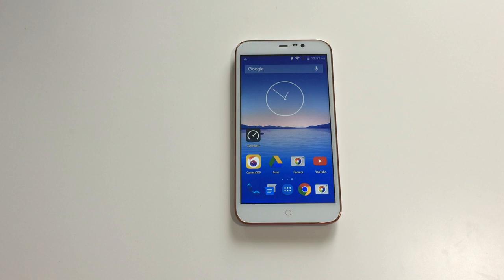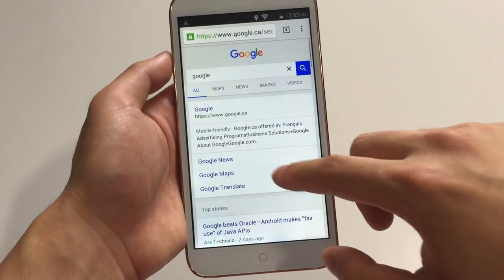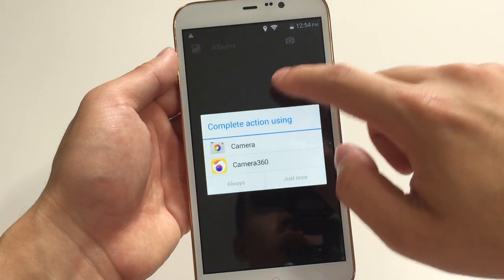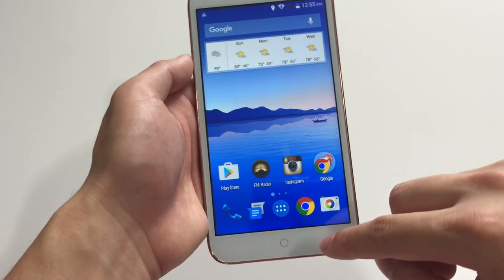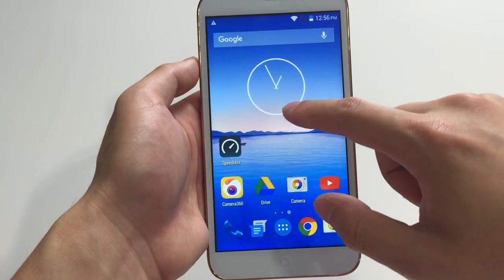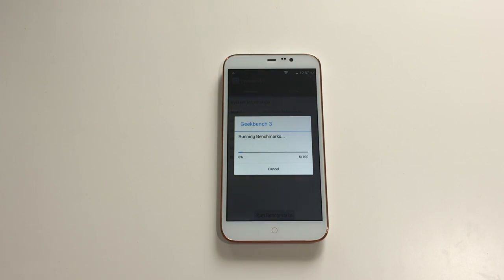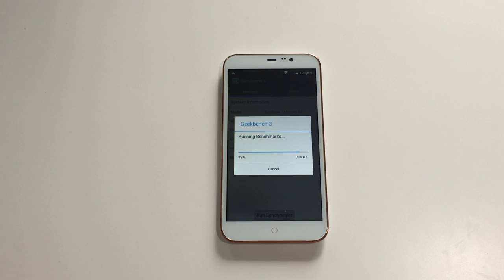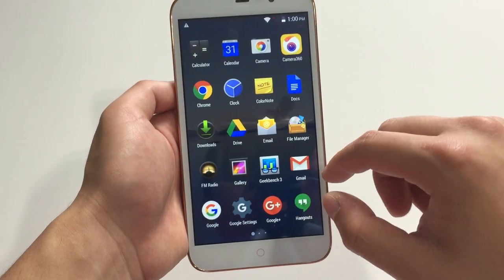Polaroid Link 6 inch Smartphone Review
The Polaroid Link 6 inch Phablet is great for watching movies and viewing photos (not so much taking photos). Its design is great, especially the shiny bezel along the side. The home button is a great highlight of this phone, unlike other Android devices that have all 3 buttons in plain sight, this one only has 1.

It is running Android KitKat 4.4.2 which is pretty old by now but it handles it really great, no lag no stutter. But it is limited by its 1GB ram which does slow it down when many apps are open.

Given the phone only retails for $199 (sorry for the mistake in the video), it runs everything that you would expect. Not much else to complain about it.

Another correction: It's an iPhone 6 not an iPhone 6s

Follow me for more updated contents!